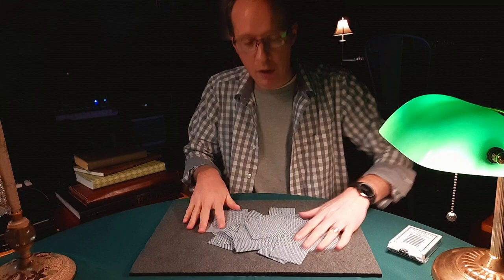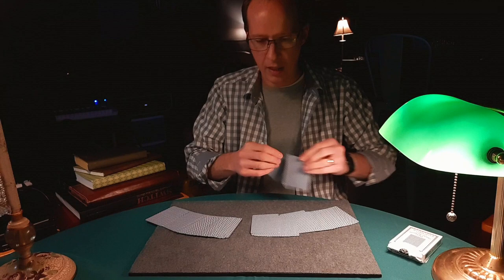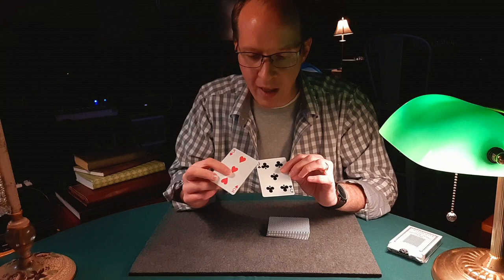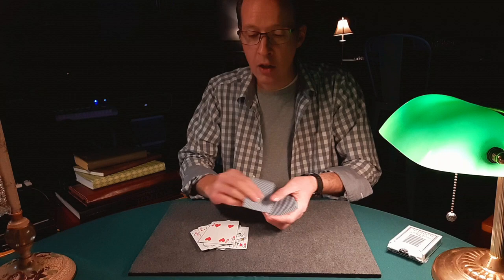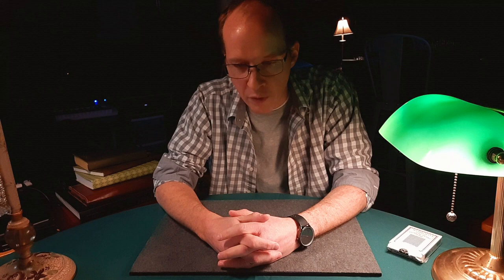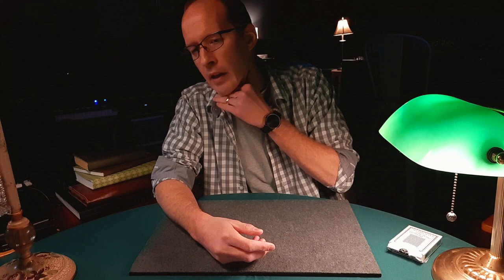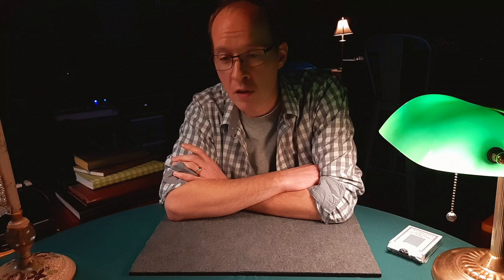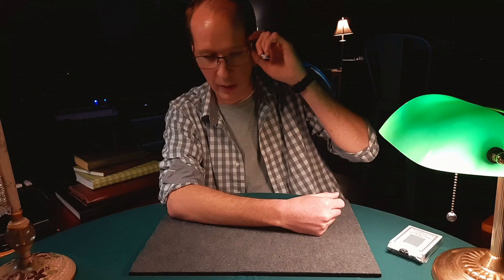Correction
A replacement performance and a discussion on etiquette.